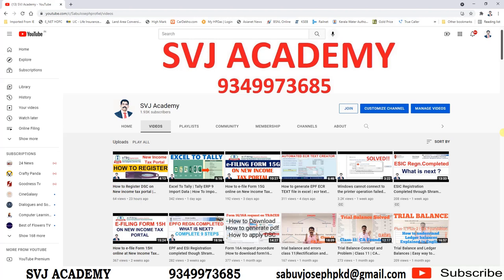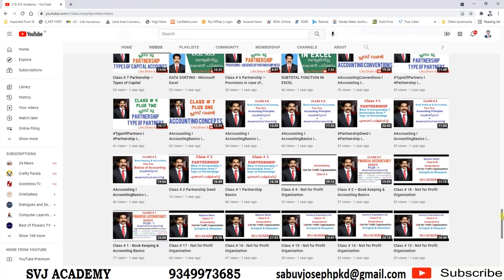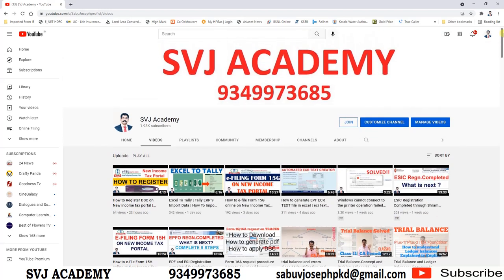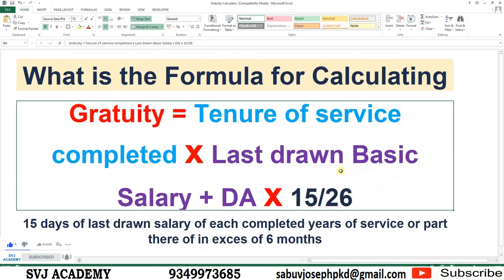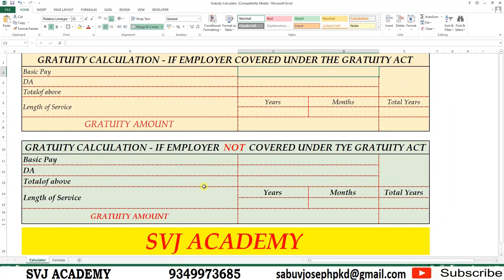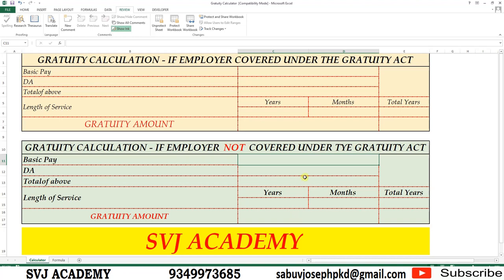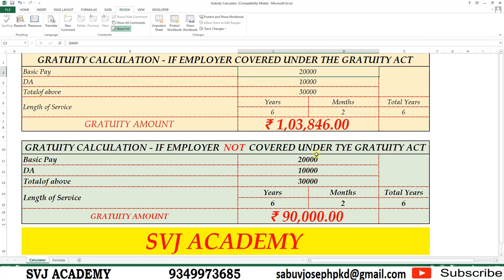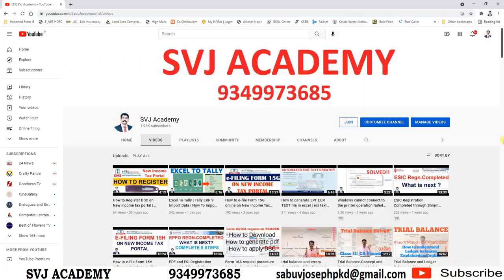GRATUITY Calculation | 2 Awesome Method | SVJ Academy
Gratuity Calculation Formula | Payment of Gratuity Act, 1972 | Excel | SVJ Academy
Retirement benefit gratuity calculation

What is Gratuity?
Where is Gratuity applicable?
Which employee is eligible for Gratuity?
What is Gratuity limit?
Gratuity calculation formula
Example of Gratuity calculation with excel sheet
Gratuity in case of employee's death
Tax on Gratuity

Hai, I am Sabu Joseph, Welcome to SVJ Academy

In this video I will show you how to calculate gratuity and gratuity formula

How To File ITR 1 For AY 2021-22 with JSON Utility | How to import Pre-Filled Data AY 2021-22

How To File ITR 4 For AY 2021-22 with JSON Utility | How to import Pre-Filled Data AY 2021-22

How To Calculate Income Tax & monthly TDS FY 2021-22 using Excel Utility | Compare New Tax & Old Tax easily